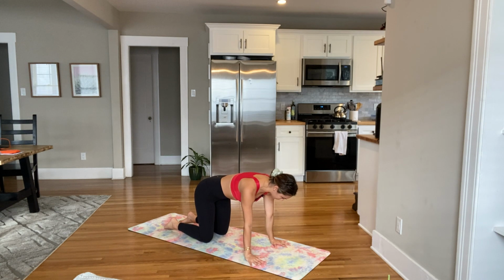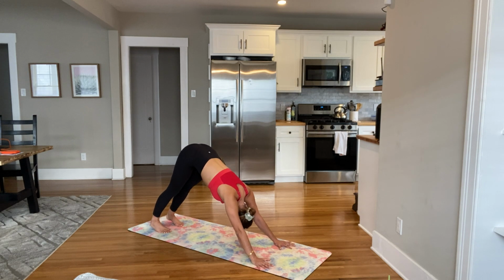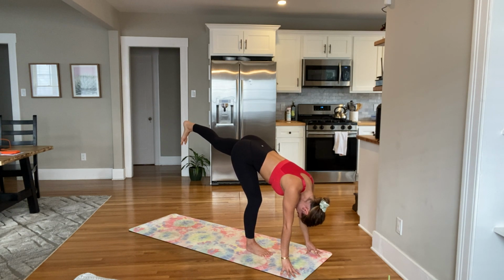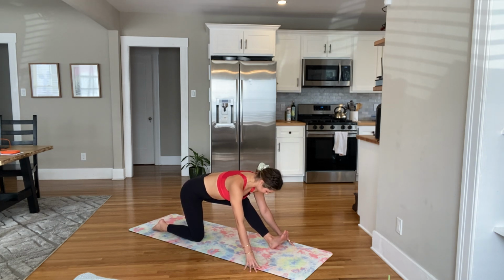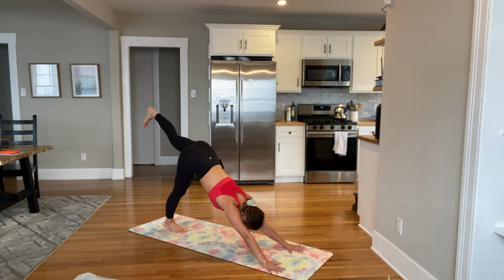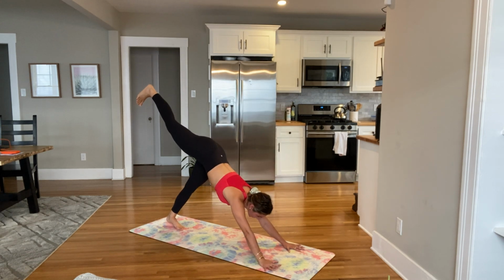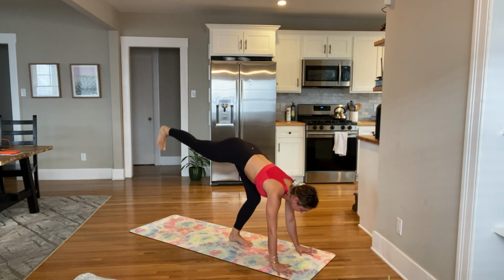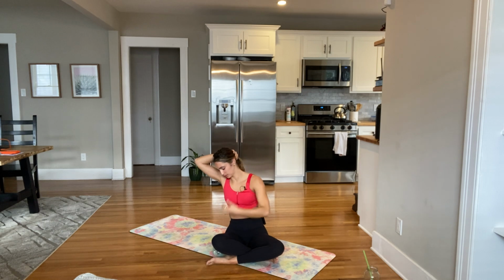Yoga Strong Advanced Flow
Yoga Strong Advanced Flow. Yoga Class Advanced. Yoga Workout At Home. Best Yoga Workout.